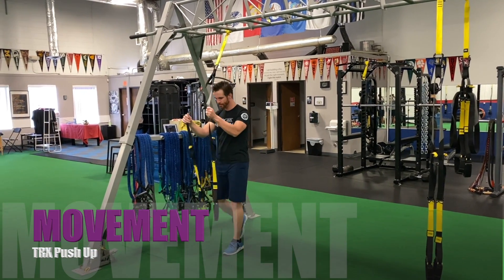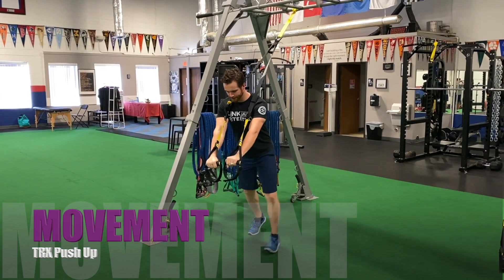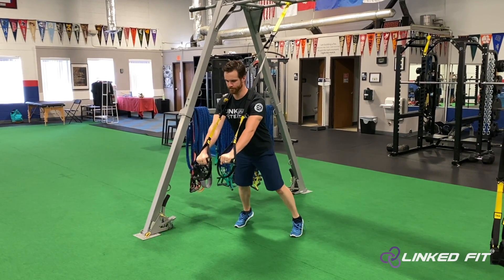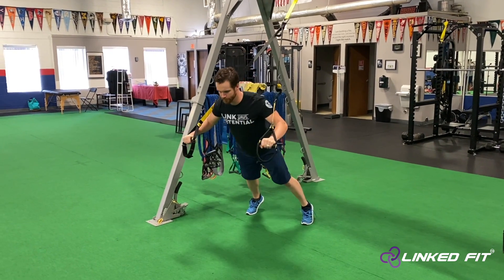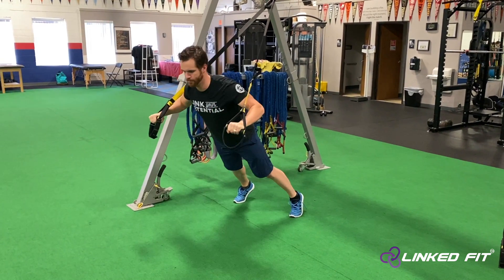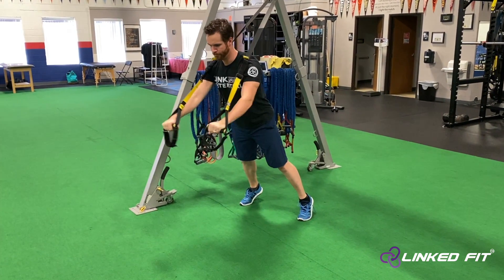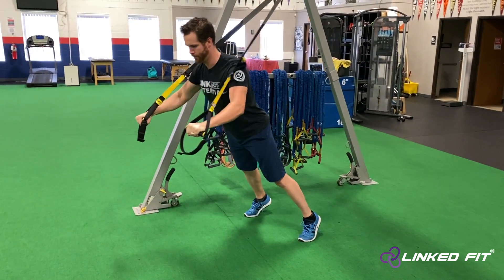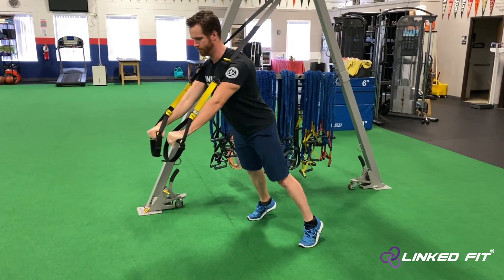Movement: TRX Push Up